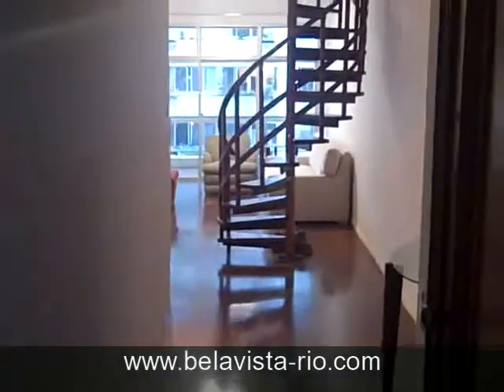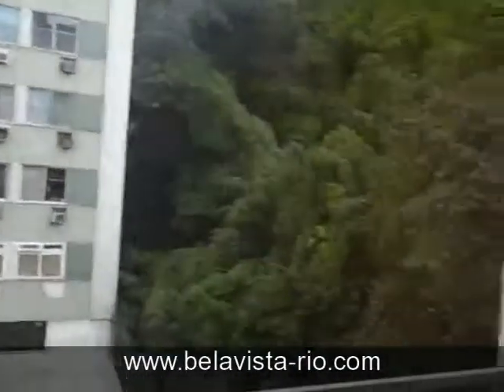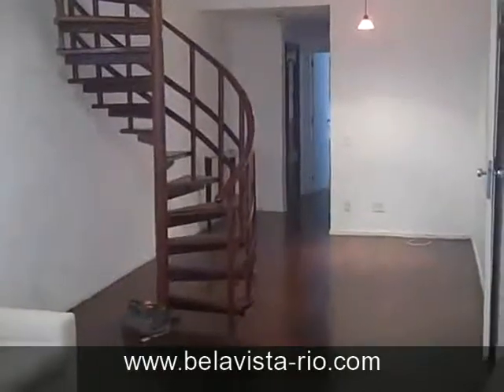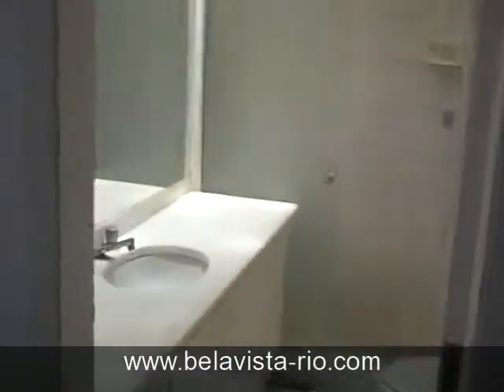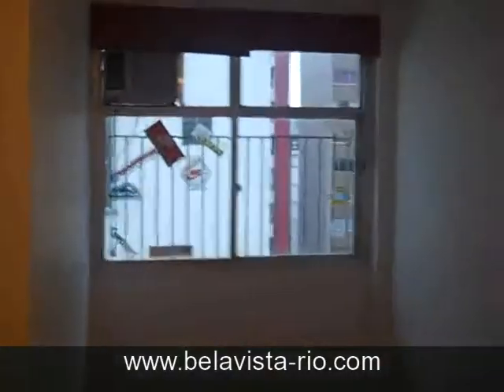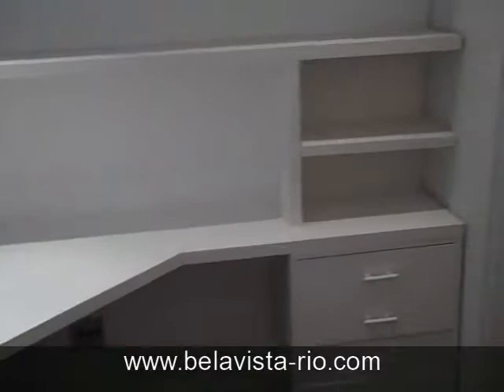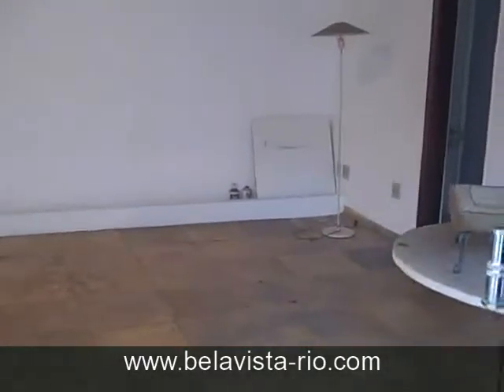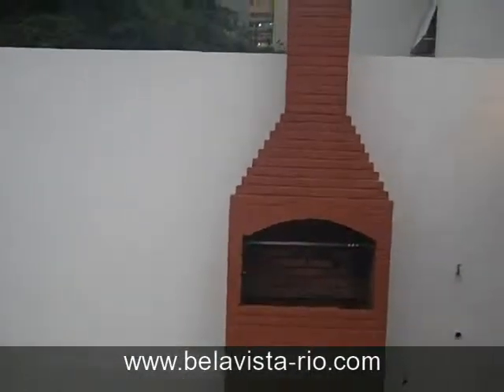Rent 3 Bed Rio Apt Ipanema: Rio 3 Bedroom Penthouse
Check in Video Rio 3 Bed Apartment in Rio, Alberto de Campos Street:  Luxury Rio Penthouse